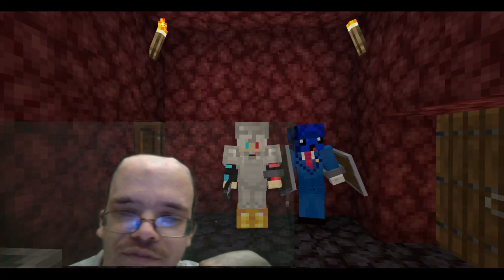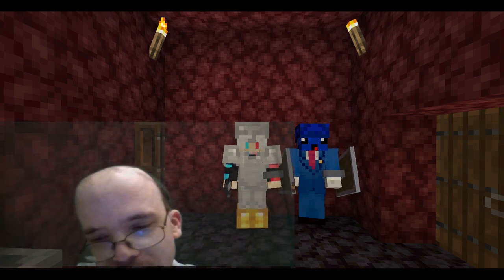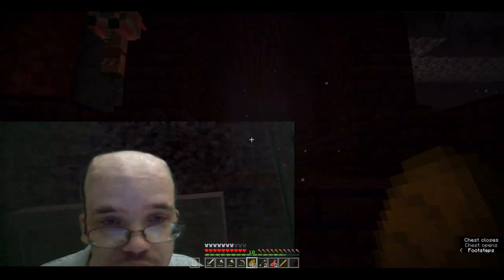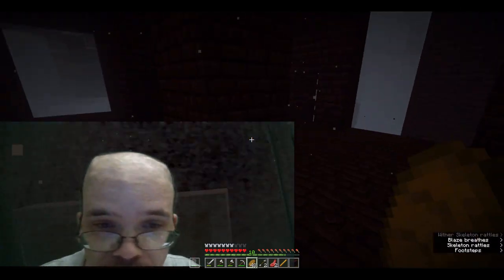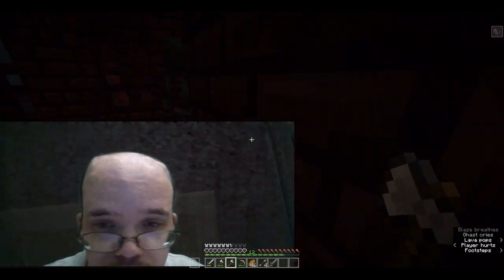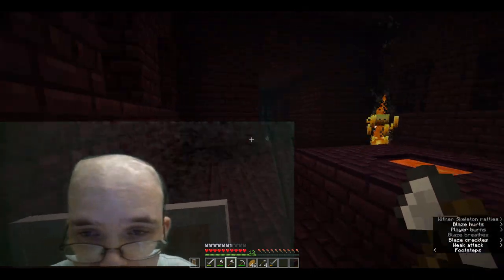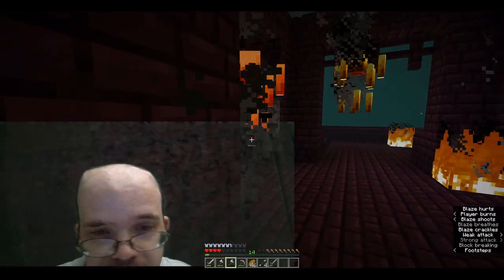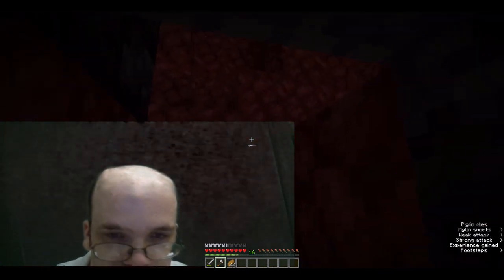Nether Fortress + Return of the Bastion!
Today we explore a Nether Fortress. What will we find? Watch and find out in the latest episode of our survival series!
I have a podcast! Information below:

Where can I listen to The Fireplace?

■ eBay store

My videos are (Family Friendly + No Swearing)